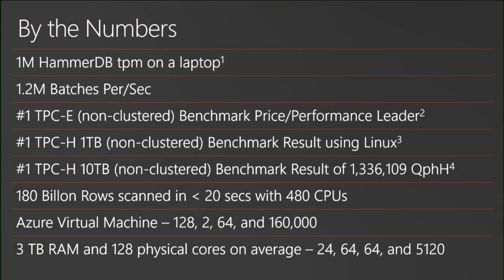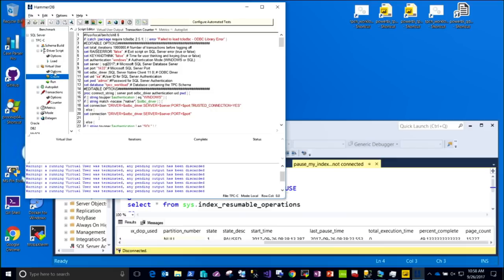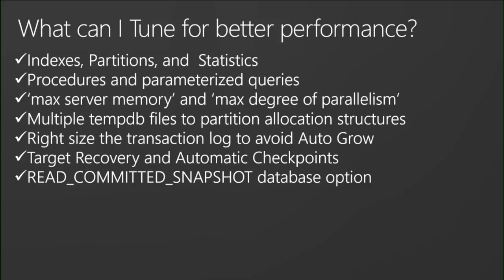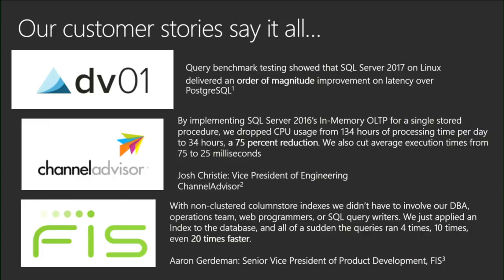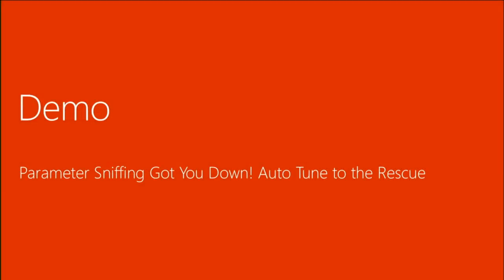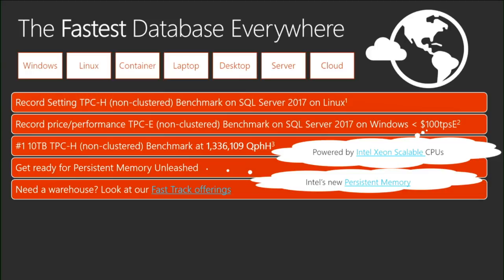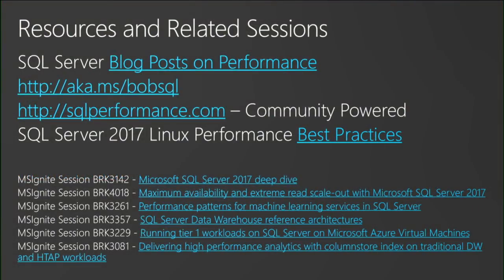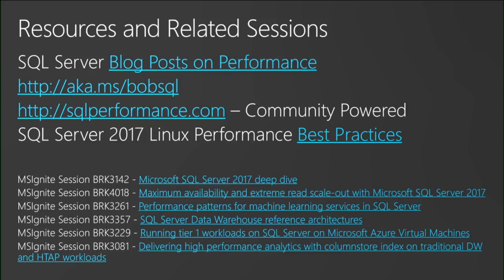Experience Microsoft SQL Server 2017: The fast and the furious - BRK3109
Is your database slowing down your business? Are you using Linux as a platform but can’t find the right database that meets your performance needs without busting your budget? Built on the industry recognized “it just runs faster” SQL Server 2016 engine, SQL Server 2017 provides new capabilities for performance, value, and choice. In this session, we show you features and a “behind the scenes look” at what powers SQL Server 2017 for Linux and Windows. And if you are a database expert and want to tune the SQL Server engine to its maximum turbocharged capacity, we show you the tools, diagnostics, and techniques that make SQL Server 2017 the ultimate database platform choice to run your applications at a fast and furious speed.